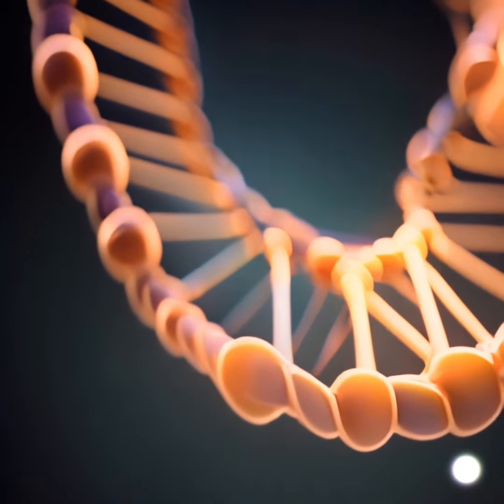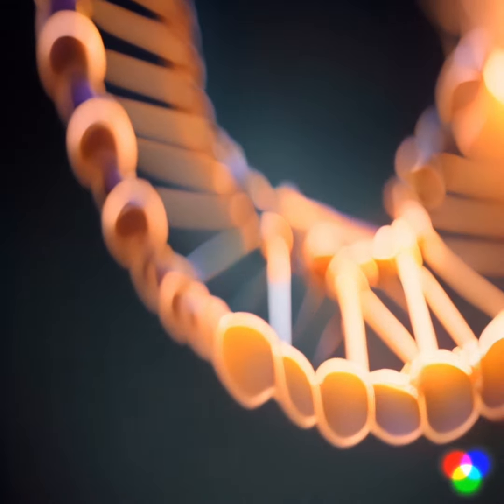What is DNA??The Structure of DNA using Ai. Masuma Mila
Have you ever wondered what DNA is and how it works??How DNA contributes to playing a vital role in your body. Keep commenting on your answers to win a shout-out in the next video :D